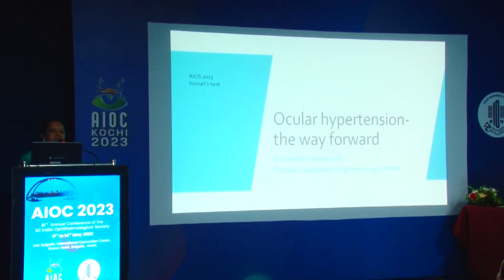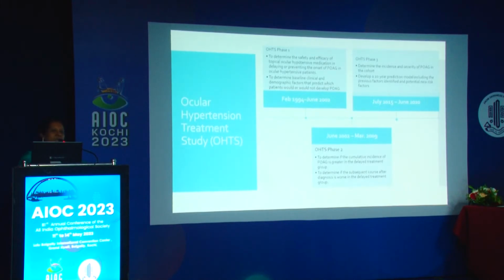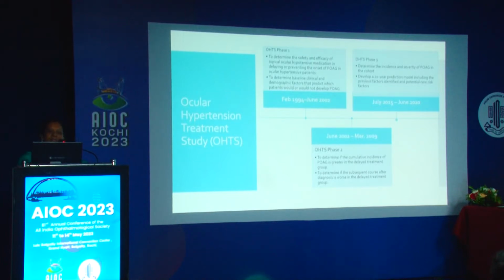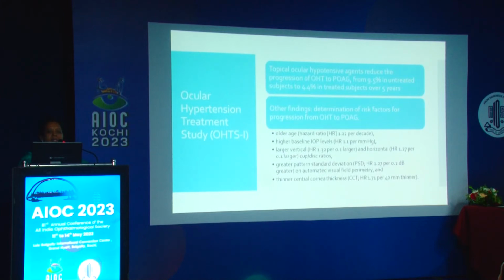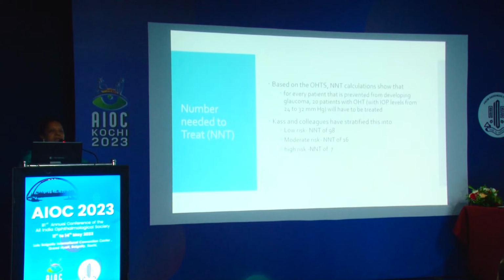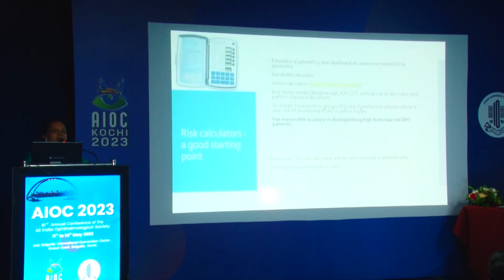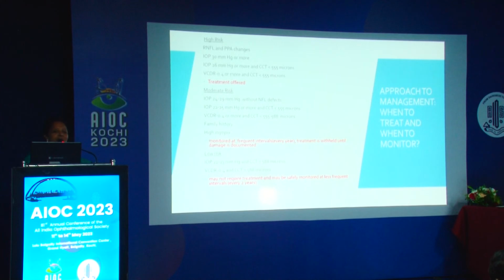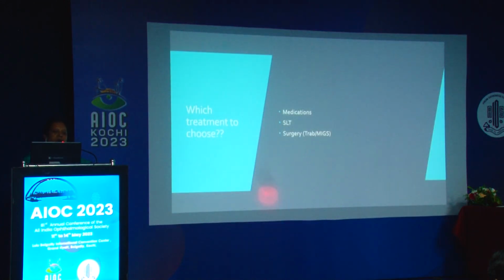AIOC 2023 GP101 topic Dr K Subhashini OHT The way forward